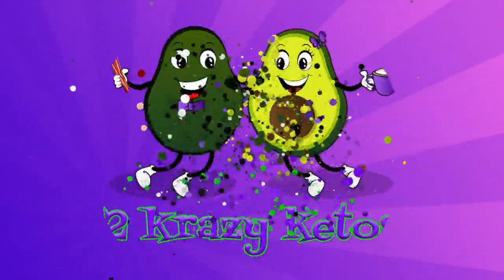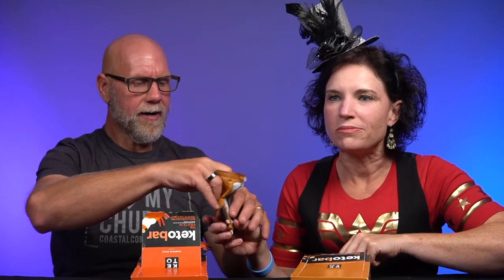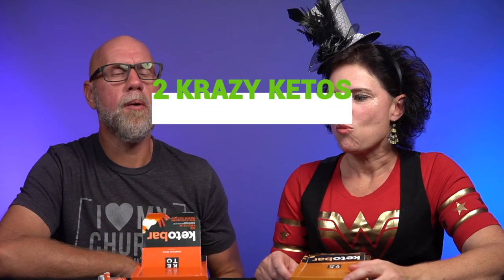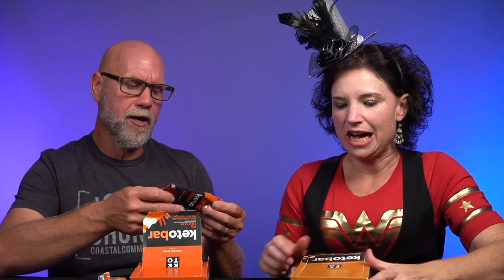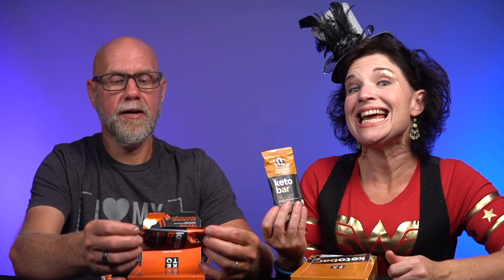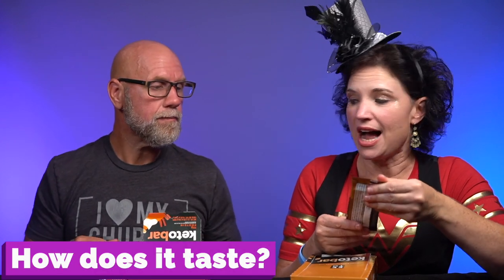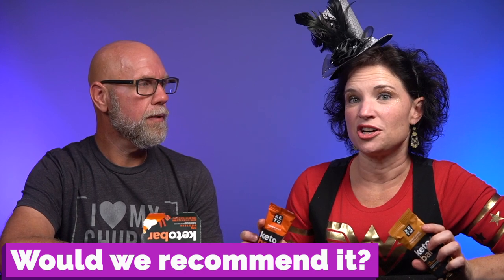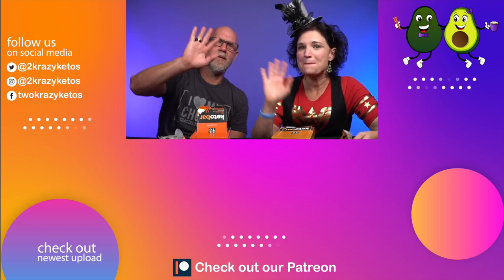New flavors and Formulations for Perfect Keto bars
Perfect keto has changed to formulation for the bars and release new flavors.  Check out what we think about the changes.

  Buy 2 boxes save 15%, 3 Boxes save 20%, 4 or more, save 30%,  Mix and match flavors, including old formulation.  Sale runs through October 9th

2krazyketos is a participant in the Amazon Services LLC Associates Program, an affiliate advertising program designed to provide a means for sites to earn advertising fees by advertising and linking to amazon.com.